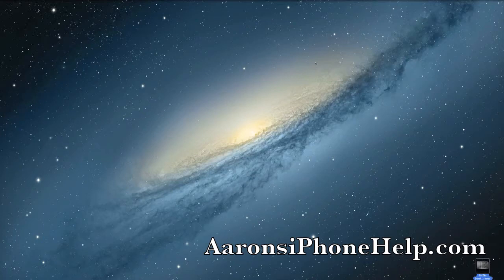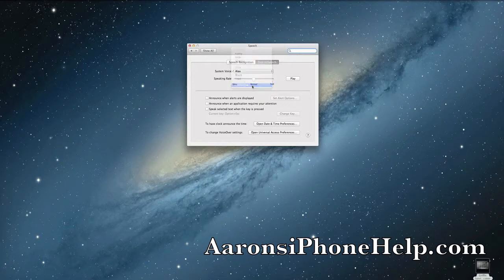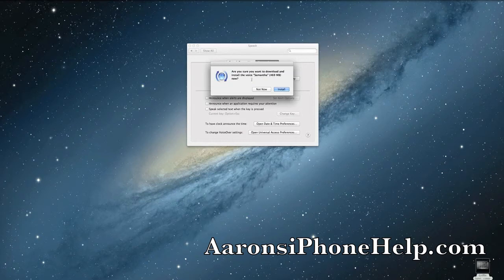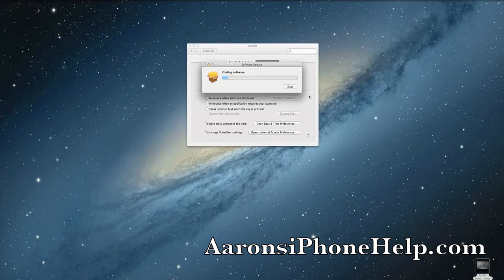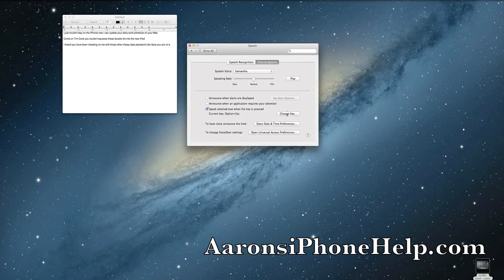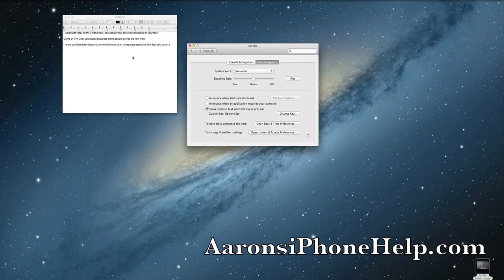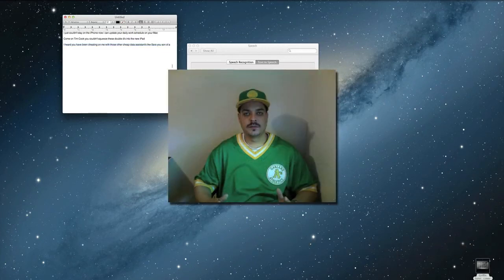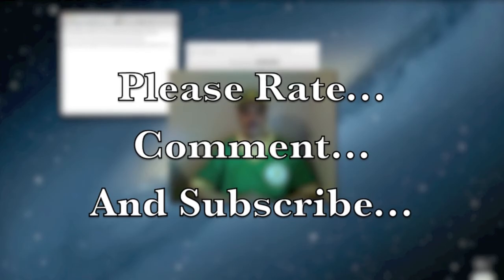How To Install Siri Samantha On A Mac